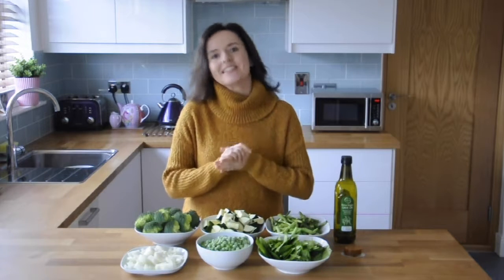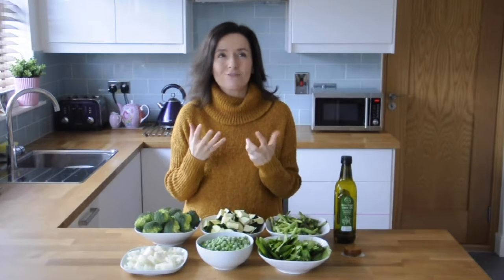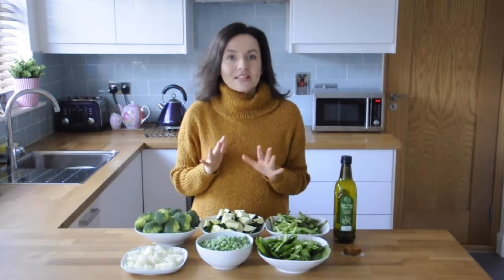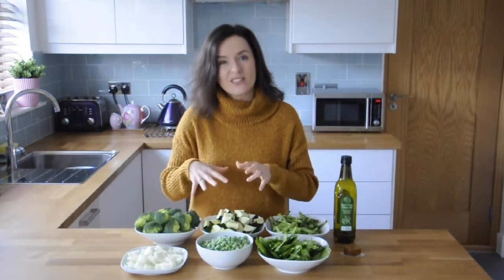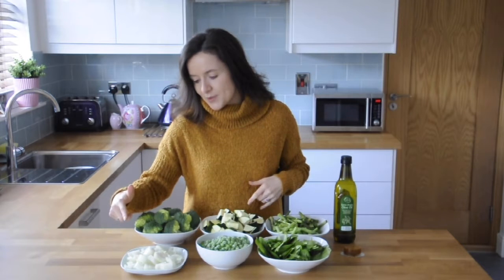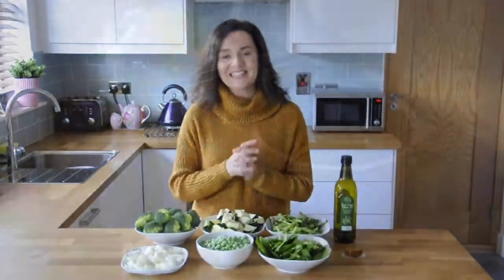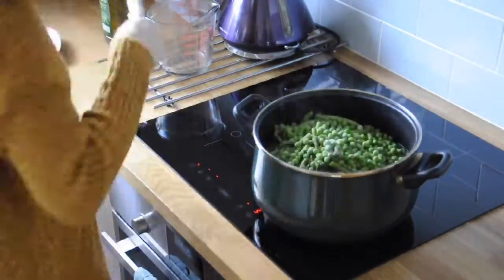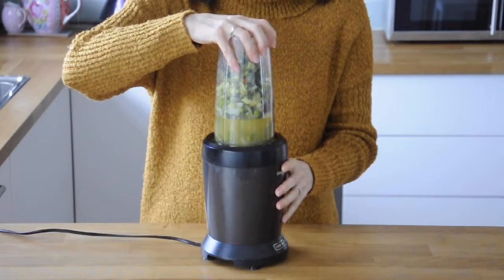Recipe - Green Soup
Now that soup season is in full swing, I thought I would share with you my recipe for my go-to soup - my "all-the-greens" soup!